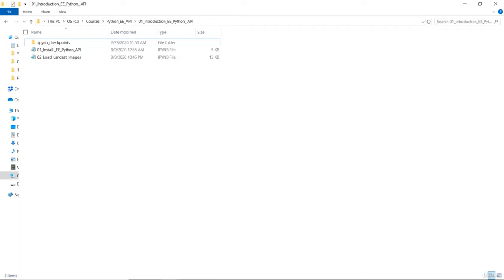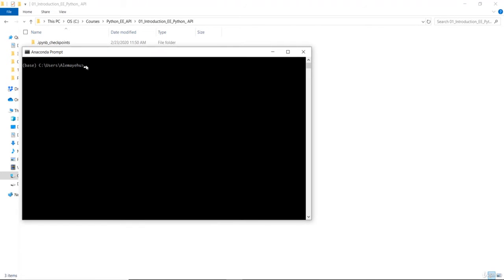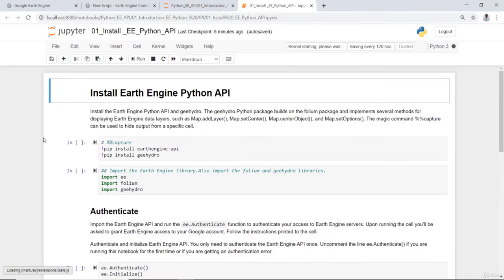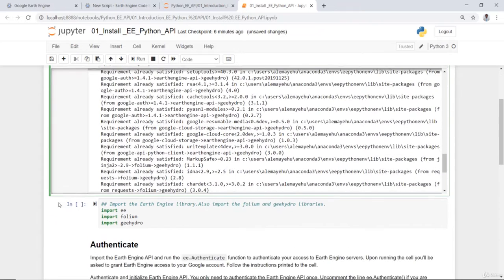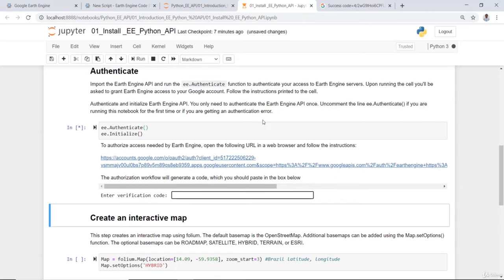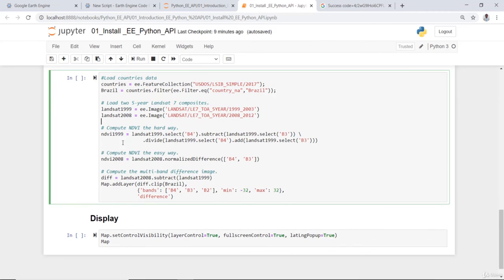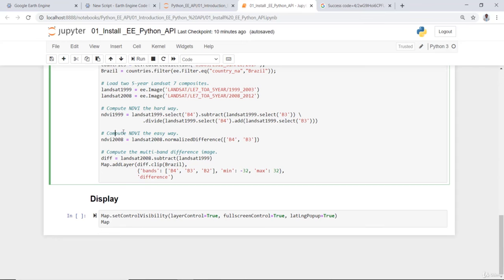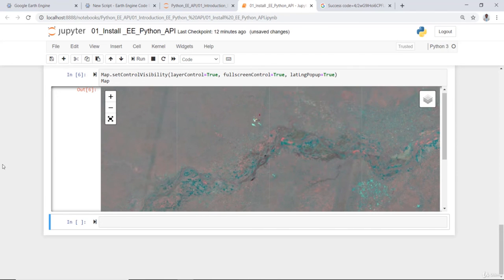4 Install Earth Engine Python API